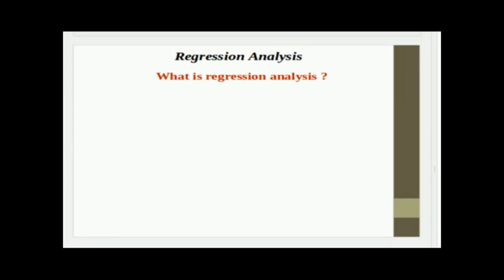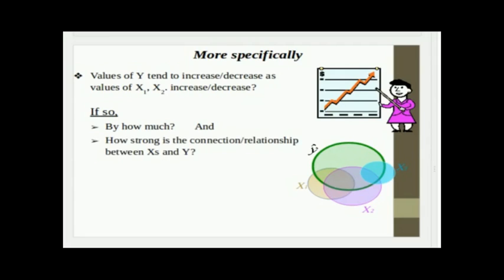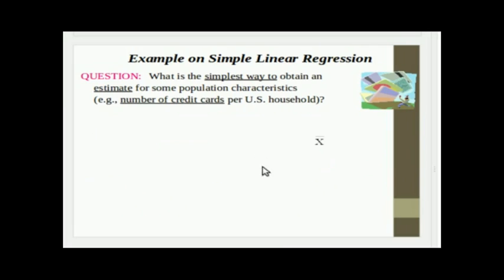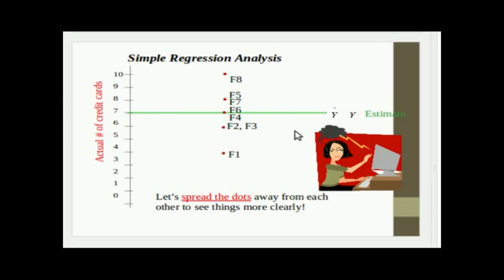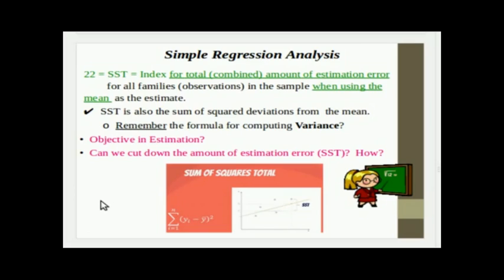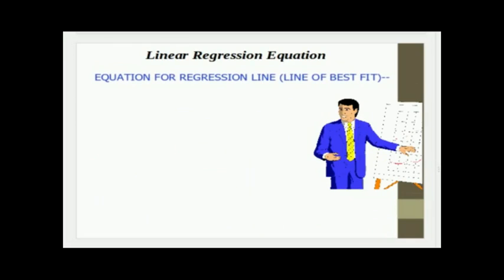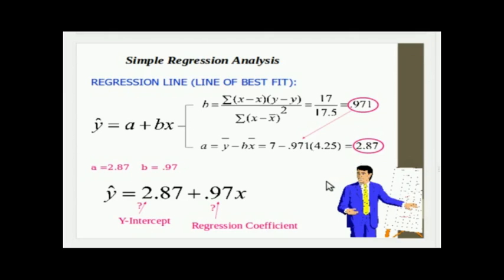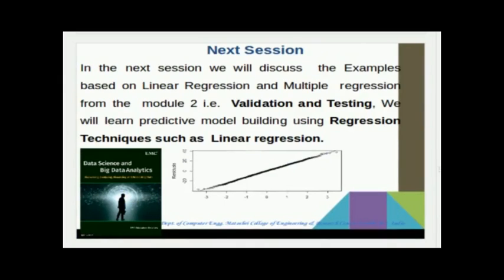DA U3 M2 Verification & Validation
Association Rules and Regression:- validation and testing, diagnostics. Regression- linear, logistics, reasons to choose and cautions, additional regression models